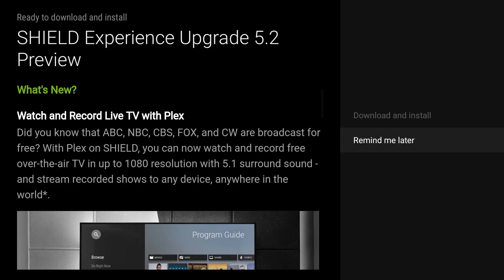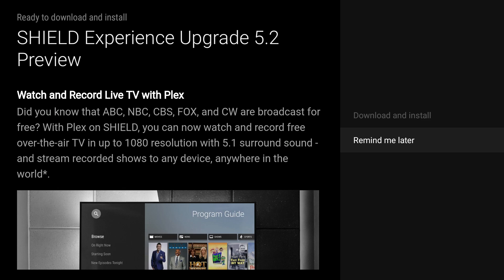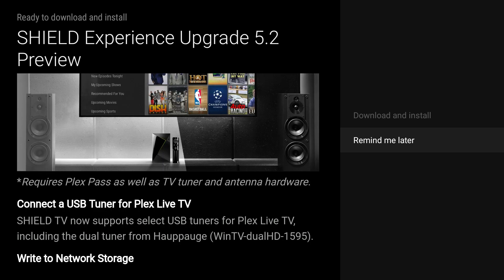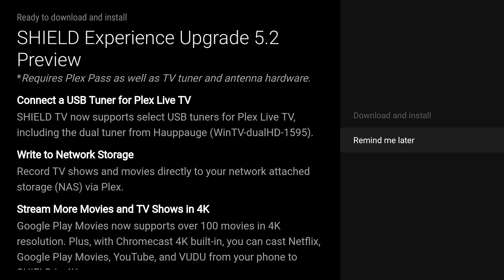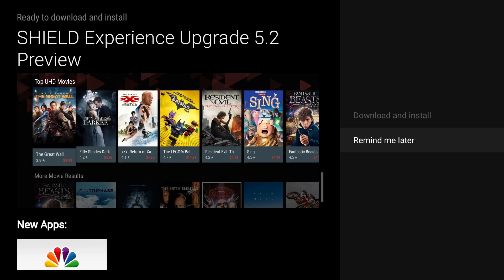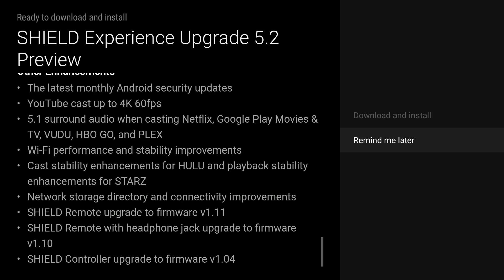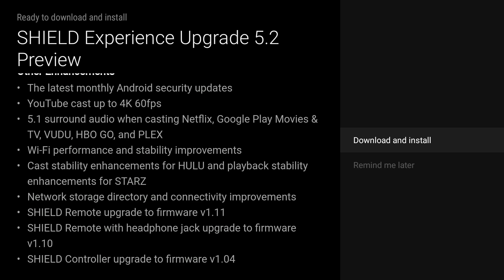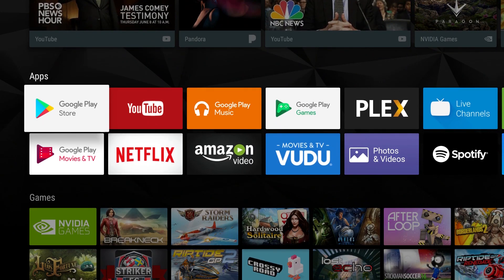NVIDIA SHIELD TV SHIELD EXPERIENCE Upgrade 5.2 | Plex DVR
How to Watch LIVE TV
NVIDIA SHIELD TV And HDHomeRun Setup

Purchase NVIDIA SHIELD TV
USA Amazon NVIDIA SHIELD
Canada Amazon NVIDIA SHIELD
UK Amazon NVIDIA SHIELD

Purchase HDHomeRun
USA Amazon
UK Amazon
Canada Amazon

Purchase 1ByOne Antenna
USA Amazon
UK Amazon
Canada Amazon